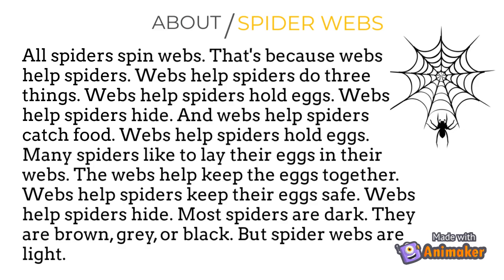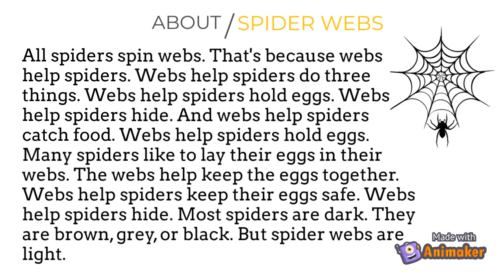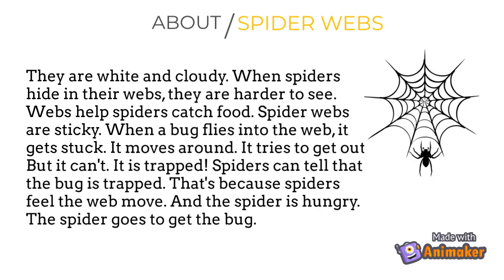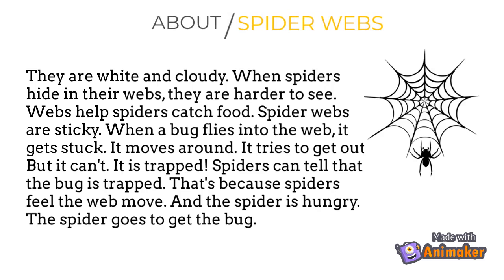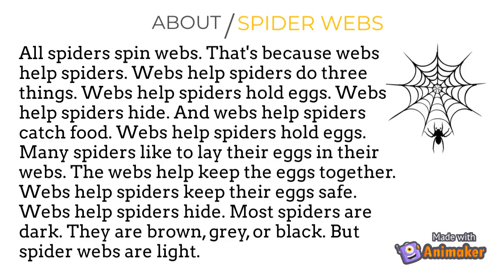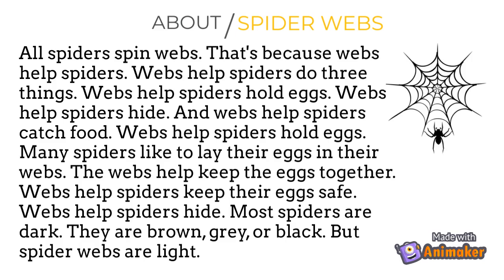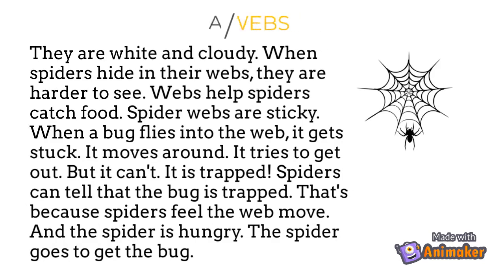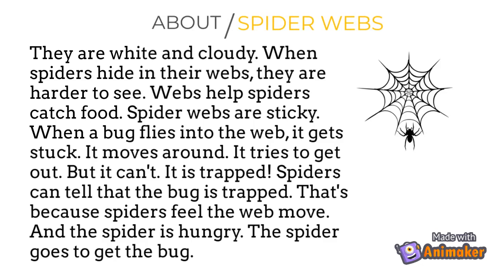Reading Practice (Improve your pronunciation in English)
listening english englishpractice and reading practice to improve our listening and pronunciation in English